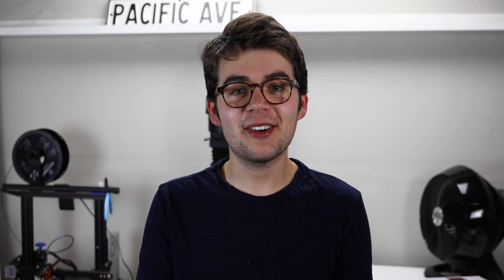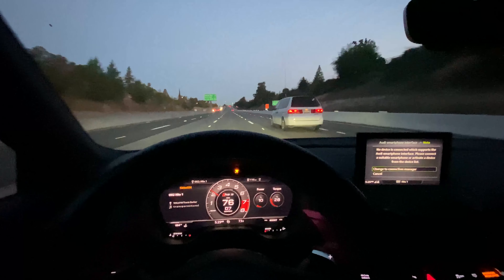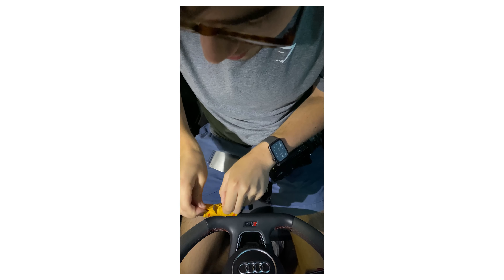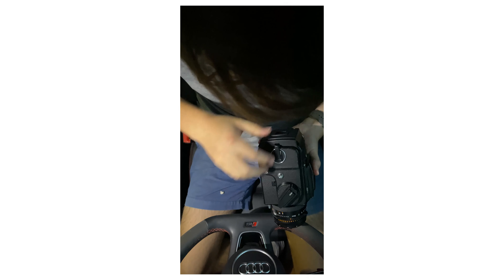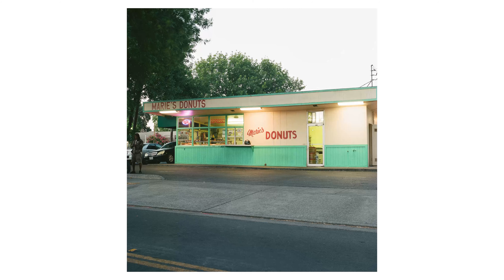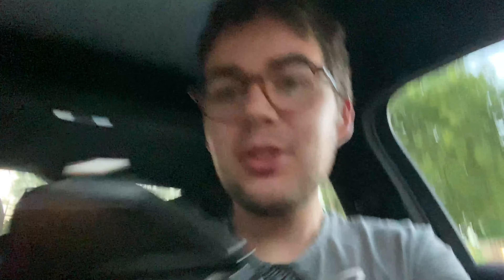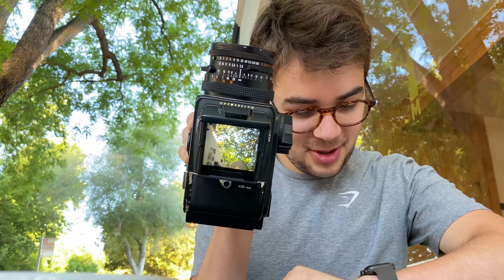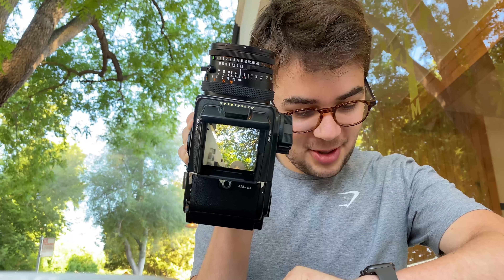Hasselblad 503CX - Sunrise Shoot and First Impressions!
Hey everyone! I hope you enjoyed this photo walk around Sacramento and listening to my first impressions on this new camera!

prints: mrphoto.darkroom.tech